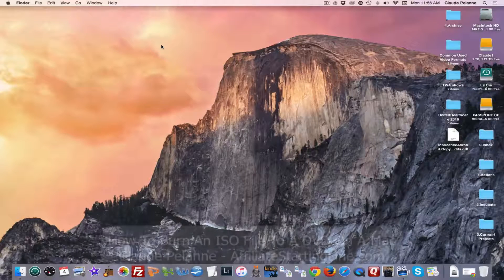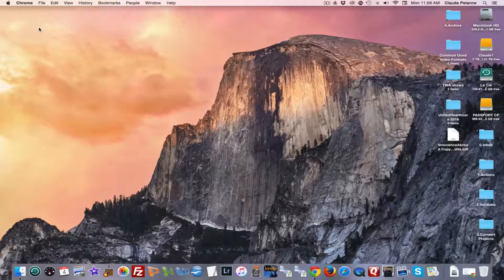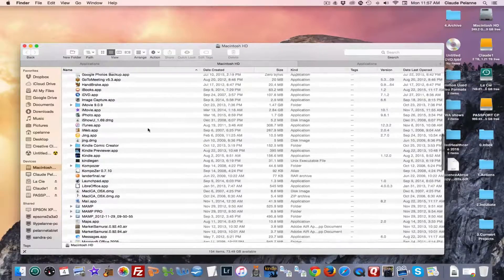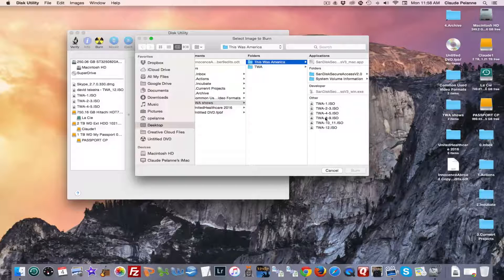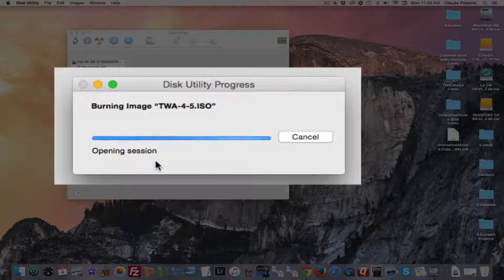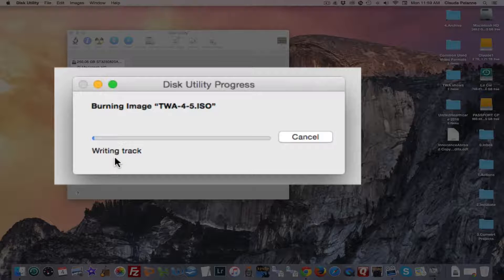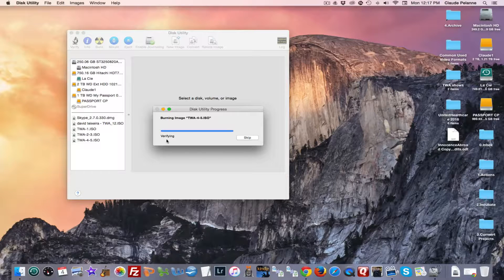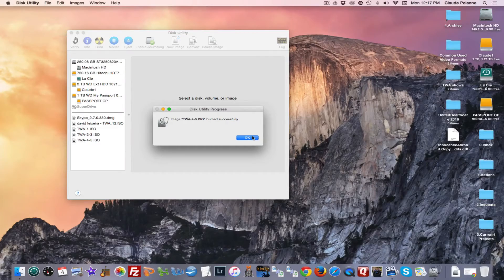How to Burn An ISO File To A DVD On a Mac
- How to Burn An ISO File To A DVD On a Mac shows you how to transfer an ISO file with video content to a DVD.  You use the burn function in the Mac Disc Utility App to do it. You find it the the Utilities folder of your Mac. It's easy once you have done for the first time and this video shows you how in under four minutes. Enjoy.